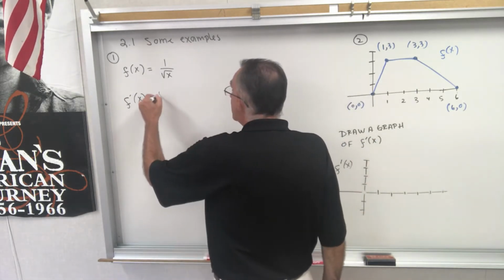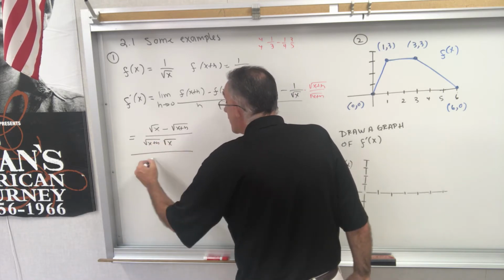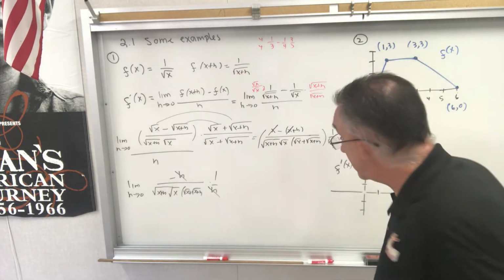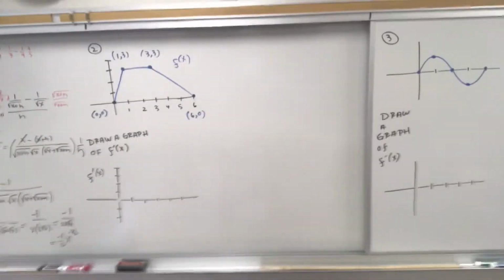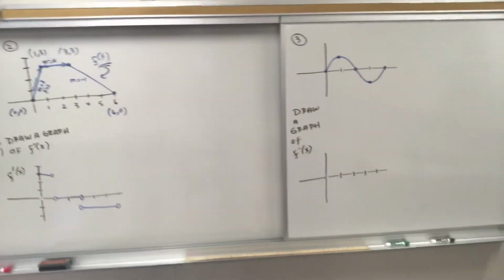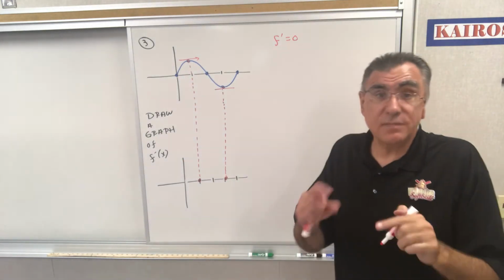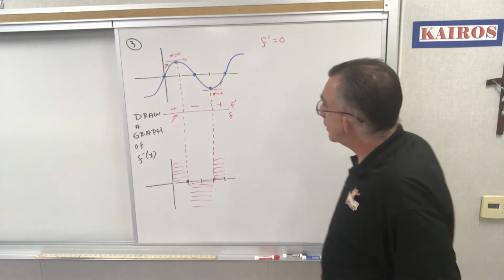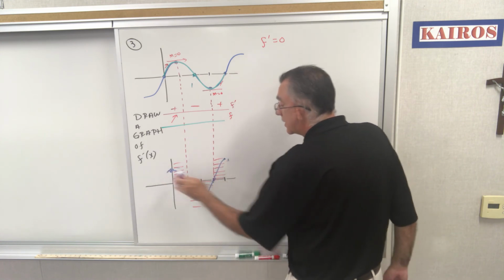2020 2.1 the derivative examples Thursday August 27